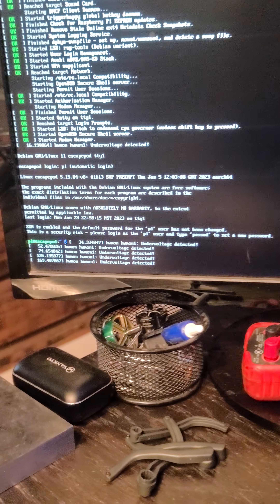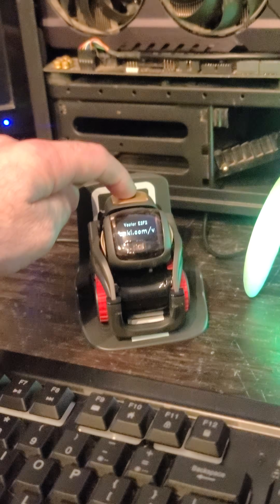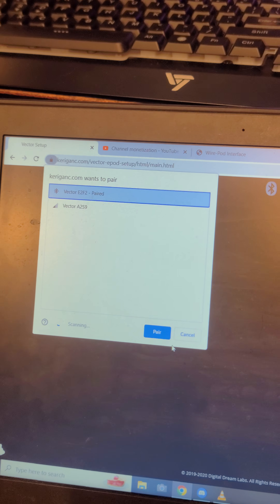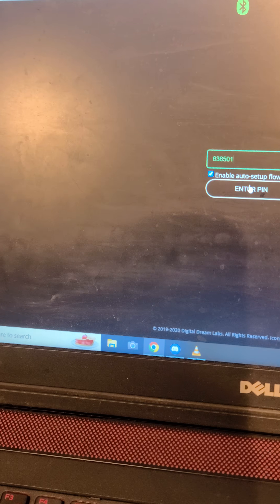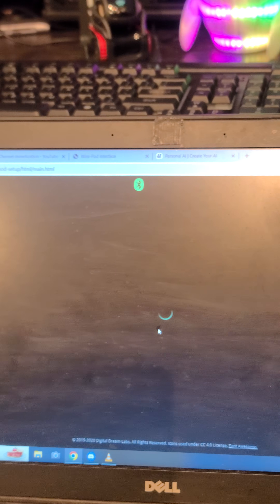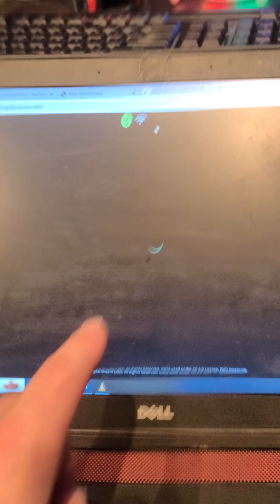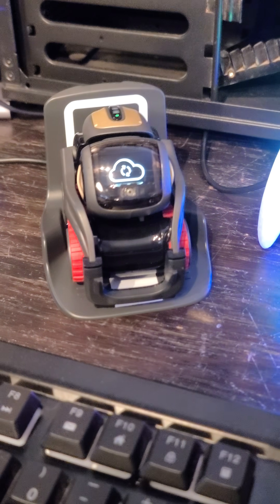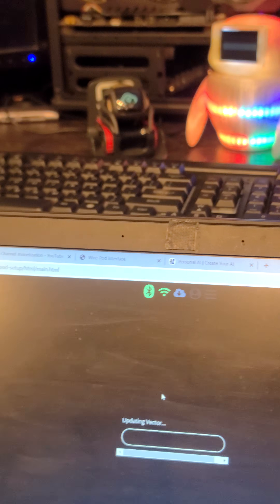Flashing Vector to Escape-Pod 1.8 Firmware Step 5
Connect Vector to your devices Bluetooth and your Wi-Fi. Use your username and password used to originally login to your Vector App to login to the DDL cloud and click the "Activate" button. Once Bluetooth, Wi-Fi and the cloud are connected, Vector will start to download and install firmware 1.8. This may take some time depending on internet connection. Leave Vector on the charger.